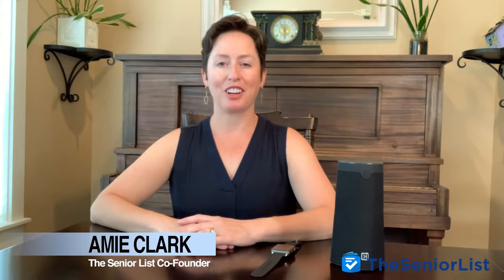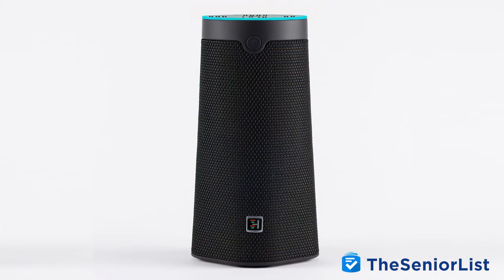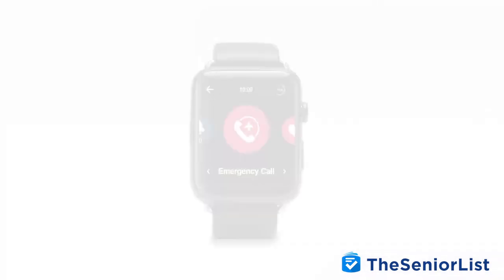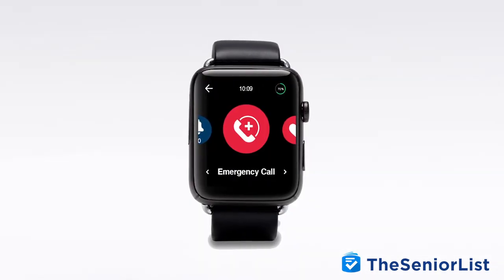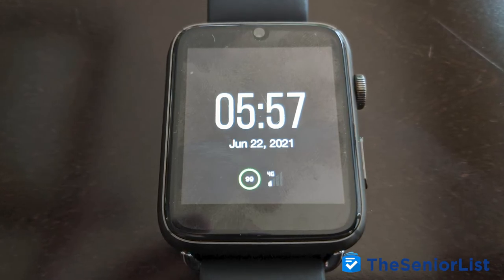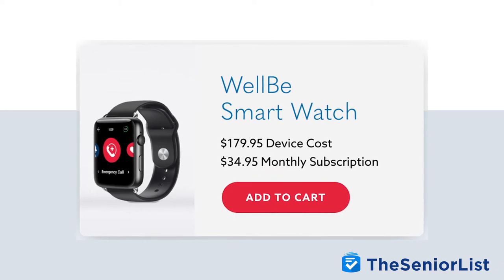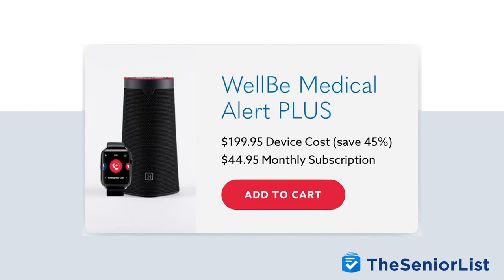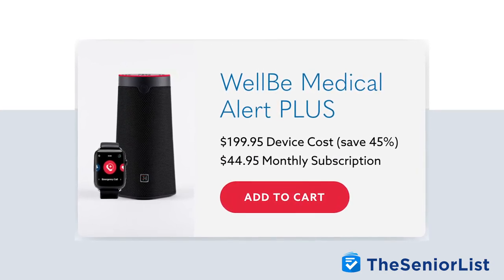Hands Free Health Medical Alert System Review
Amie Clark, Co-founder of TheSeniorList.com reviews the medical alert system from HandsFreeHealth. Amie will be looking at two pieces of their medical alert equipment. The WellBe virtual health assistant smart speaker and the Wellbe emergency alert smartwatch.

One of the new trends in medicalalert systems is the use of your own voice to call for help. This is particularly exciting because it means that you can call for help without having to actually push any buttons.

Time Stamps
0:00 Voice-activated medical alert trend
0:29 Introduction of HandsFree Health
0:47 WellBe virtual health assistance smart speaker
1:04 How to call for help using the WellBe smart speaker
1:59 Other features of the WellBe smart speaker like playing music, setting reminders, and recording vital signs
2:45 How to find local restaurants using the Wellbe smart speaker
3:11 How to find out about the weather using the WellBe smart speaker
3:22 Downsides of the WellBe smart speaker
3:56 WellBe emergency alert smartwatch
4:45 Demonstration of calling for help in the event of an emergency
5:31 Amie has a few concerns about the smartwatch. The size of the watch may not be appropriate for those with small wrists. Also, there is no automatic fall detection option.
6:30 Costs for HandsFree Health medical alert systems

First up is the WellBe virtual health assistant smart speaker. It looks similar to an Alexa device. It is voice-activated and can be placed anywhere in your home as long as it can be plugged into an electrical outlet.

In the event of a medical emergency simply say "OK WellBe, Emergency".

But the smart speaker is much more than just a voice-activated medical alert system.

While Amie was testing out the WellBe smart speaker, she did notice a few downsides: WellBe didn’t respond to some of her requests, like “Ok WellBe, I need help.” or “I have fallen down”. Amie's concern is that in a true emergency, she's not sure everyone would remember to say the specific phrase that activates a call to emergency help. Lastly, if the power goes out in your home, the WellBe smart speaker will only run for a few hours and will not operate if it’s not connected to wifi.

Now, let’s take a look at the WellBe emergency alert smartwatch. In terms of looks, the watch has similar aesthetics to an Apple Watch or Fitbit. The WellBe smartwatch is not only a 4G cellular medical alert system, but it also tracks your activity and heart rate. It responds to voice commands and you can access the WellBe smart speaker features from the smartwatch. The WellBe smartwatch is water-resistant and can be worn while washing your hands and even bathing. The smartwatch should be charged every day and will last for about 24 hours, depending on usage. You do not need a cell phone for the smartwatch to work, but someone with a smartphone will need to use the WellBe app to set it up for you.

In the event of a medical emergency simply push the button on the side of the watch.

While Amie was testing out the WellBe smartwatch, she did notice a few downsides. She has a small wrist and this smartwatch is not something she could wear comfortably. The watch face measures 1 ½ inch wide and 1 ⅞ inch tall.

The other downside is that there is no automatic fall detection option. If this is a feature you are looking for in a medical alert system, make sure to look at other alert systems with fall detection.

Costs for WellBe. The smart speaker costs $189. This is a one-time cost, no monthly fees are needed. The WellBe smartwatch costs $179.95 and requires a subscription to operate. Currently, the subscription cost is $34.95. This monthly cost covers the 24/7 access to professional emergency monitoring services and is comparable with other leading cellular medical alert systems on the market today. You can save a significant amount of money by bundling the smart speaker and smartwatch together. The WellBe medical alert plus bundle costs $199.95 upfront and has a monthly fee of $44.95.